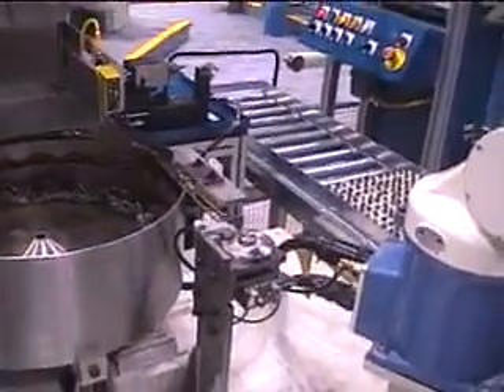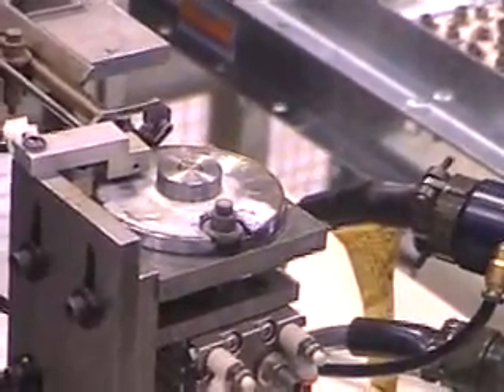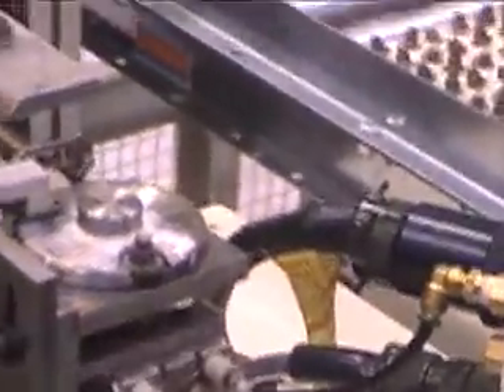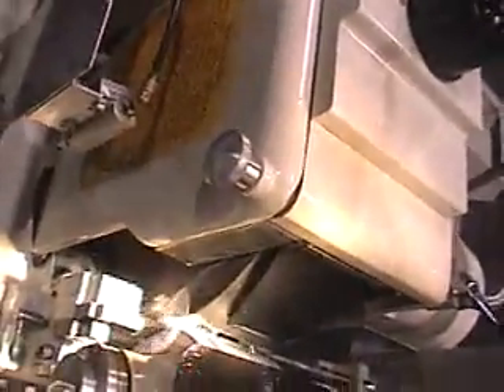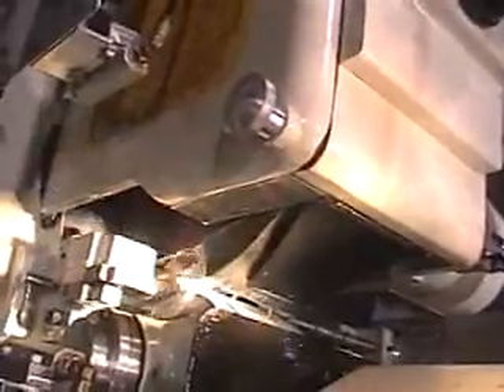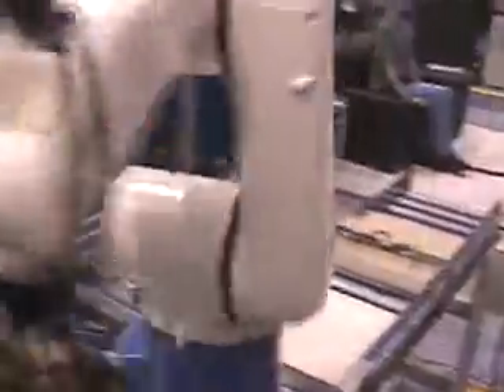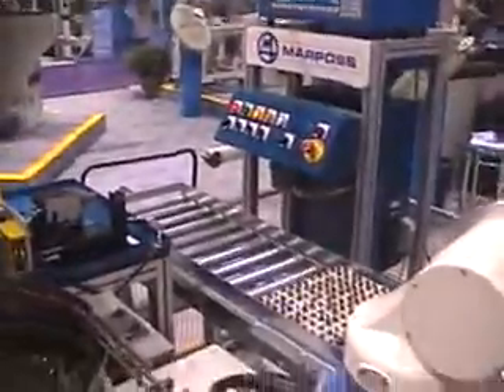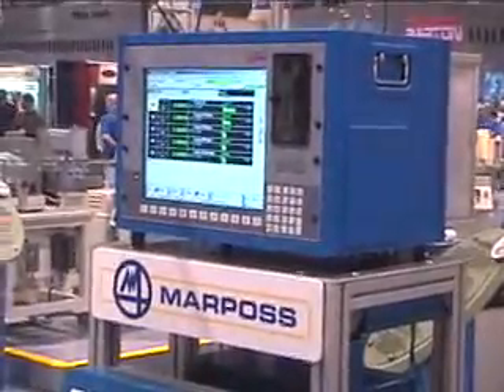Royal Master Centerelss Grinder Robot Loaded and unloaded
This video features a Denso robot feeding our centerless grinder. At the end of the grind the part is removed and placed in a pallet for shipping and seperation. The gauge counter is set for gauging every 10 parts.